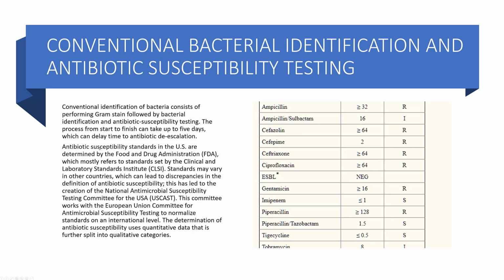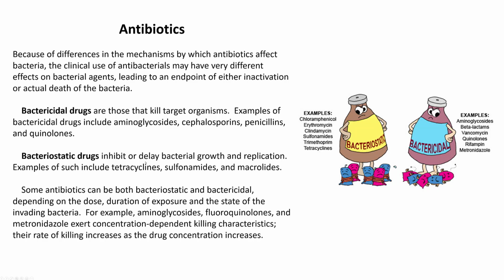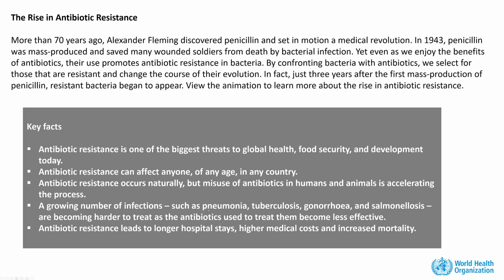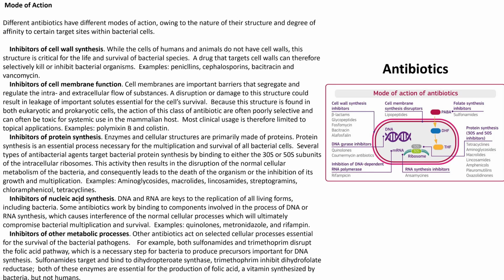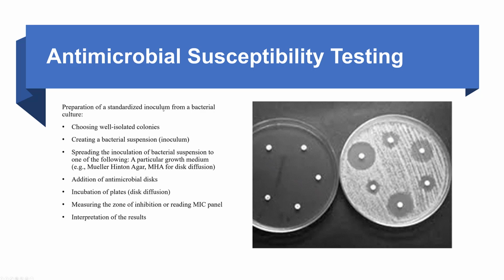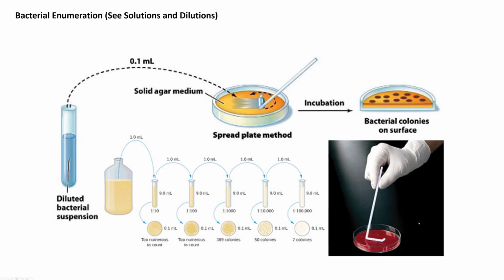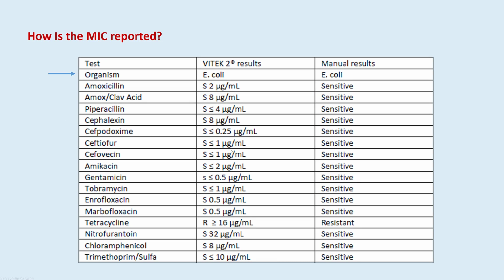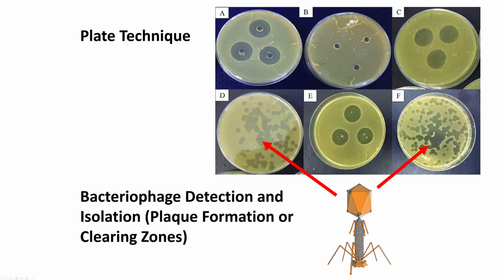Intro to Diagnostic Labs Part 4